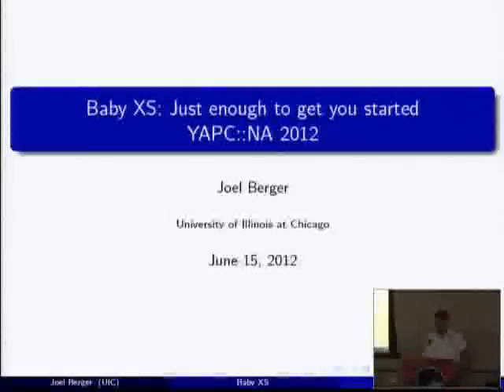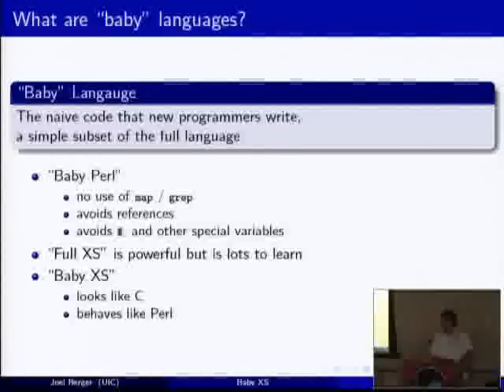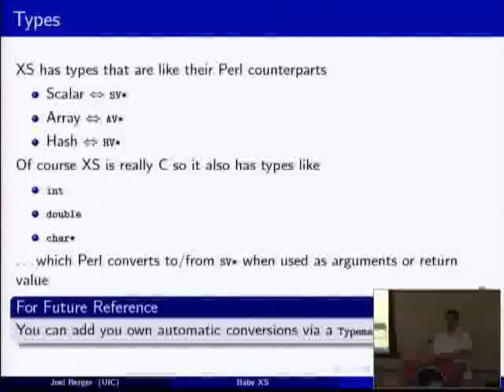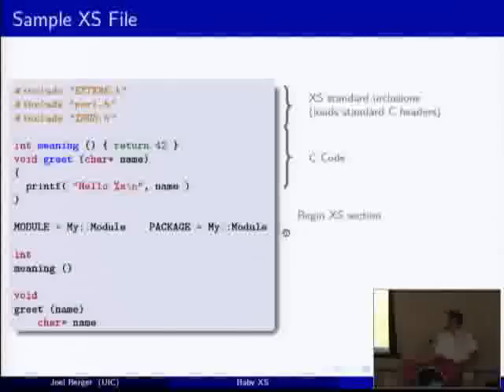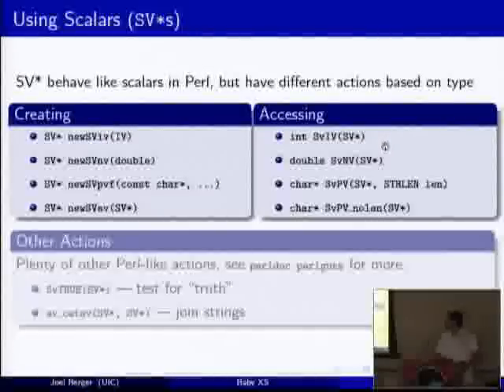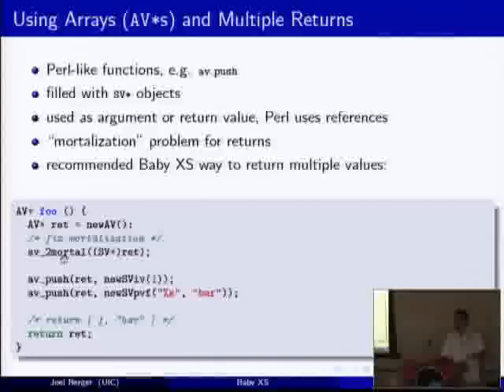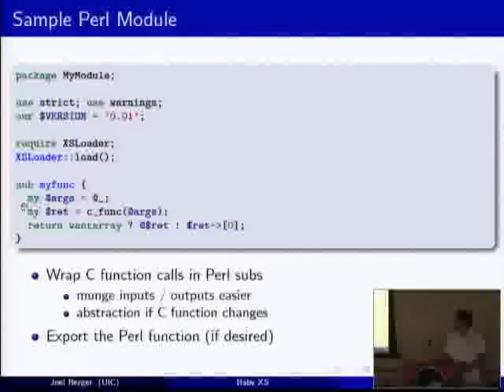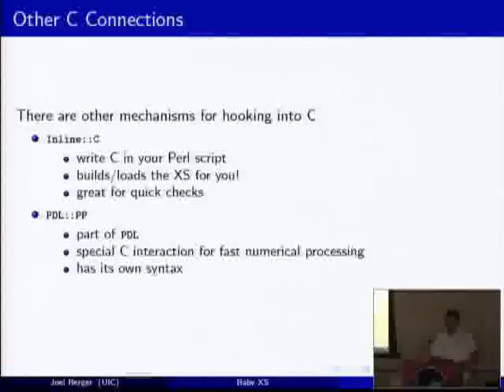Joel Berger Baby XS to get you started